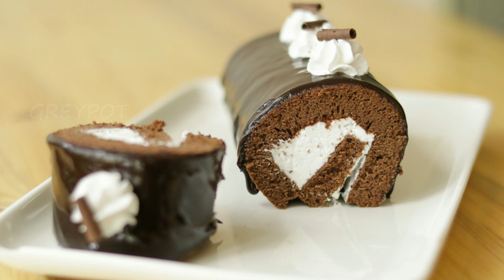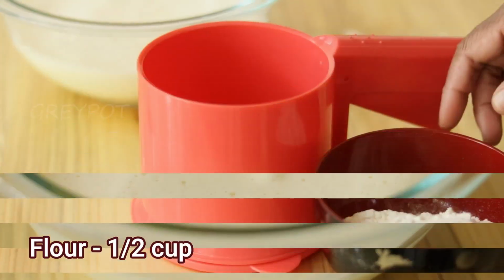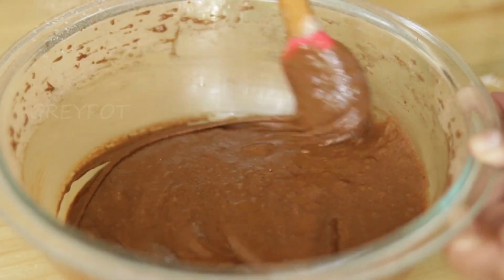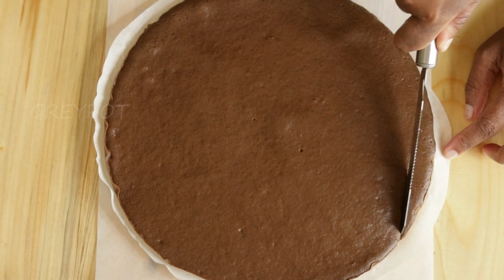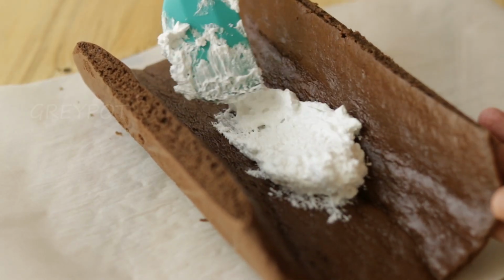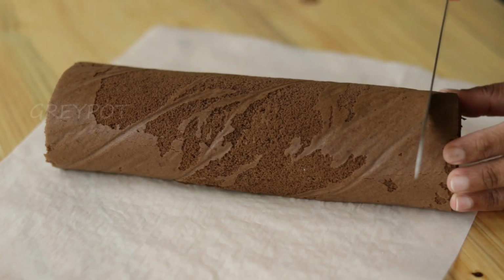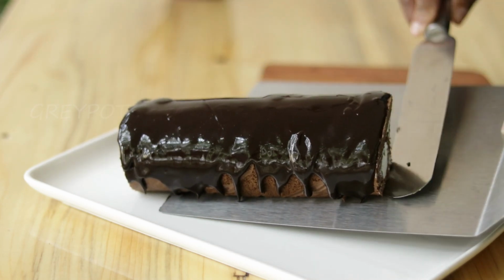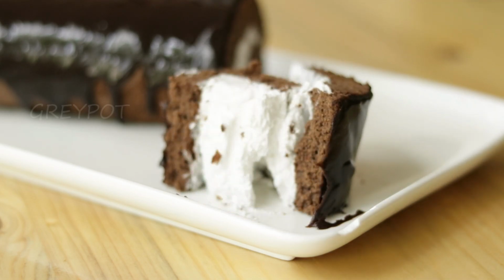Chocolate Swiss Roll Cake Recipe | Simple Spongy Roll Cake on Round Pan | Yule Log Recipe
Today let's learn to make super tasty Chocolate Swiss Roll Cake with Whipped Cream filling.
This chocolate swiss roll made easy at home and its an easy chocolate swiss roll easy recipe. This sponge sheet cake recipe is perfect to make different design cakes and flavours. In this recipe video it is well explained about how to make moist roll cake also known as yule log recipe and here it is chocolate yule log recipe. So lets see how to make chocolate swiss roll recipe

►Ingredients for easy chocolate swiss roll cake recipe

►Method to make chocolate swiss roll
1. Mix egg with essence and sugar and blend it till it becomes frothy.
2. Add all the dry ingredients and mix.
3. Add it to the baking pan and spread it.
4. Bake it at 180 degrees preheated oven for 10 minutes.
5. Roll it when it is warm with the parchment paper.
6. Add any filing roll it again and refrigerate for 1 hour.
7. I added some chocolate ganache and whipped cream on top.

▶️ Products used in this video ( or similar )

Don't forget to tag me on Instagram as well! Thank you, and enjoy!